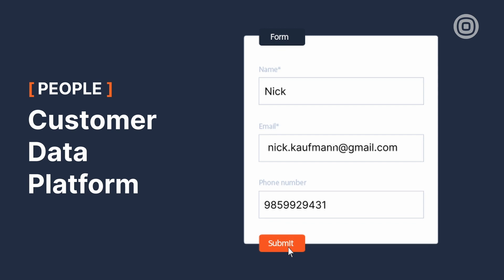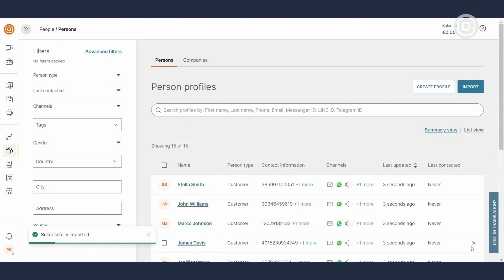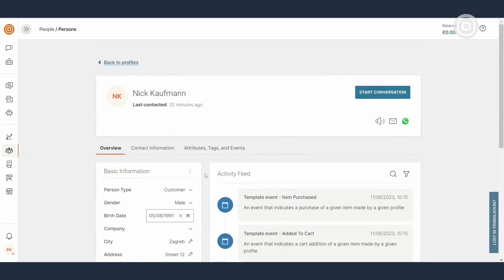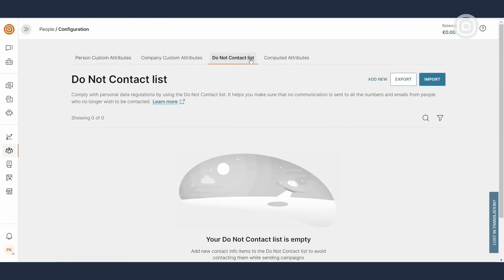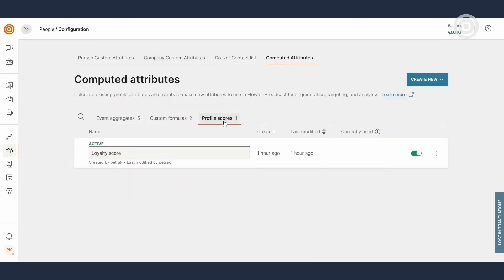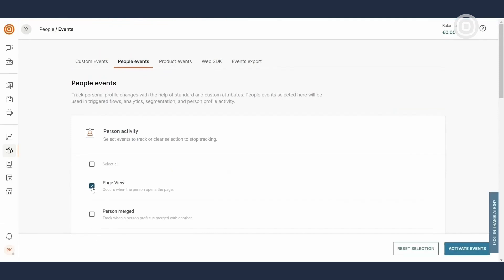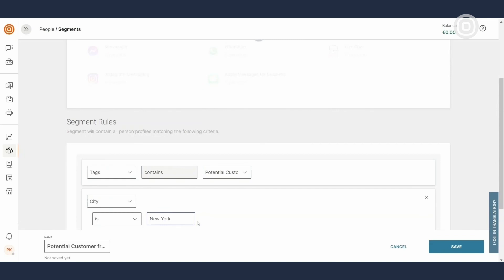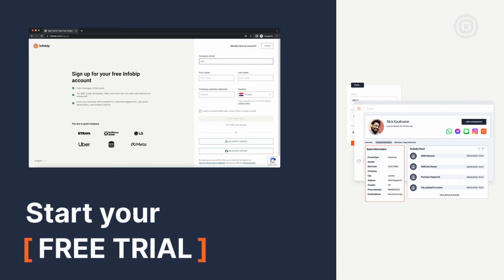People CDP: The Ultimate Customer Data Platform by Infobip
Discover how the Infobip Customer Data Platform, People, can help you get to know your customers! In this demo video, you’ll explore the key features of the People CDP, including its ability to collect and store data from multiple touchpoints, build comprehensive customer profiles, and segment audiences for personalized communication. Get ready to start creating truly meaningful customer interactions with the help of People, Infobip’s CDP.

00:00 About
00:25 Add Customer Data
01:06 Import Contacts
01:51 360 Customer Overview
03:02 Company Profile
03:33 Configuration – Custom Attributes
03:48 Configuration – Do Not Contact List
04:05 Configuration – Computed Attributes
05:50 Events
06:58 Tags
07:12 Segments
08:07 Analytics
08:17 AI Recommendations
08:24 Recap